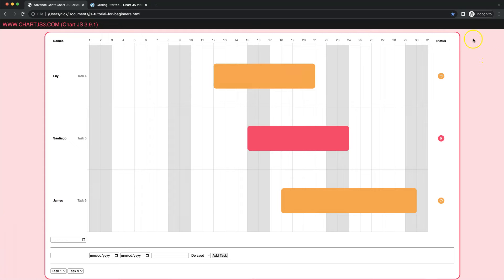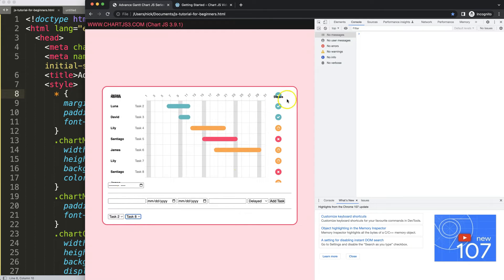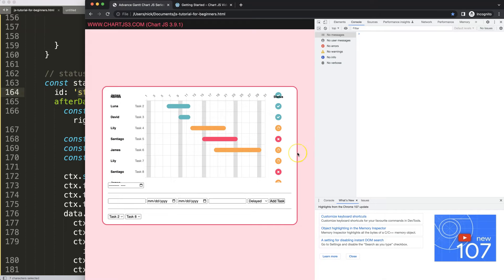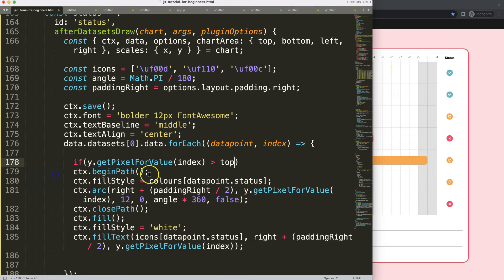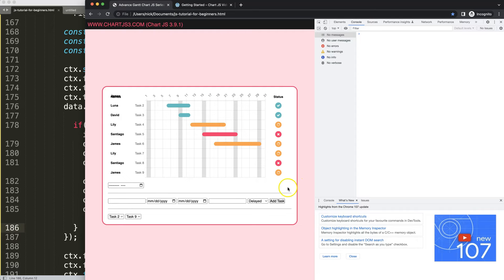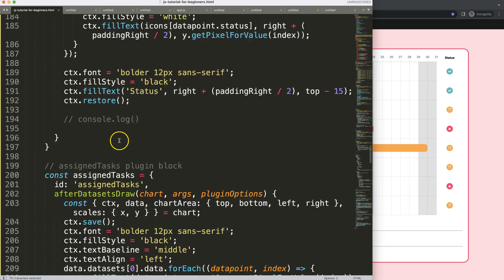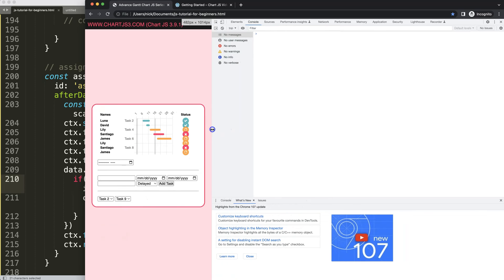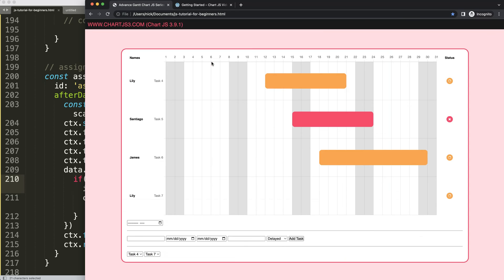Advance Gantt Chart JS Series Part 15